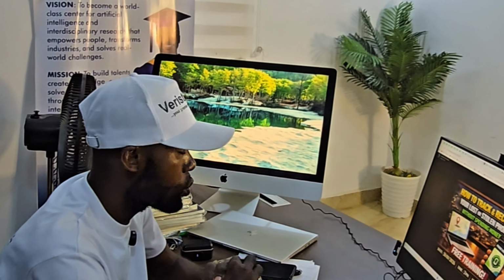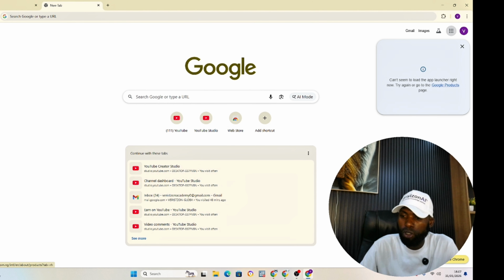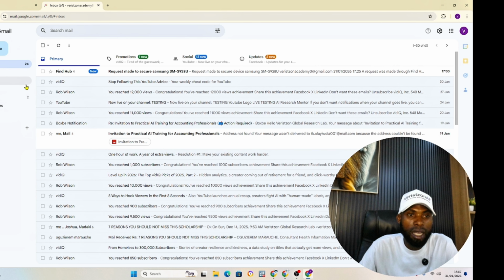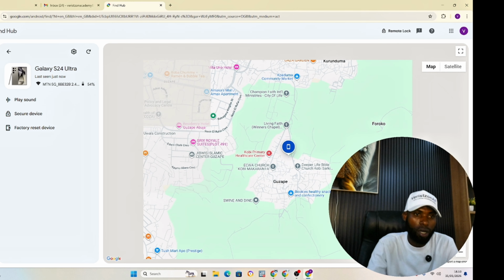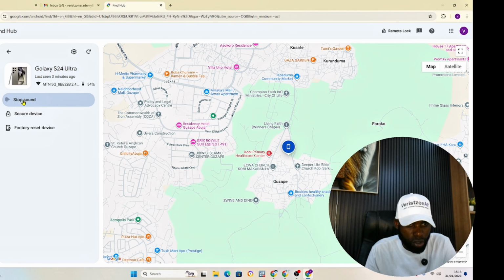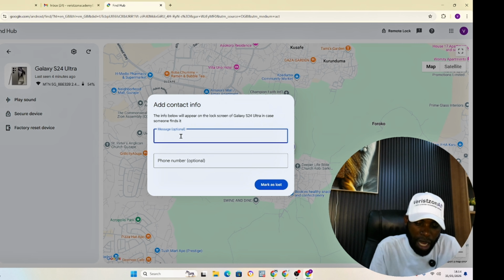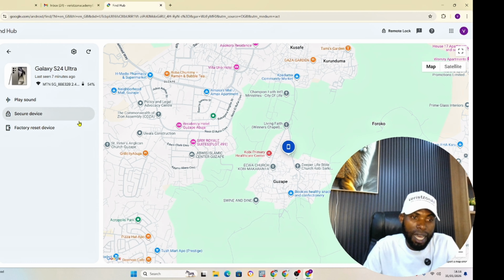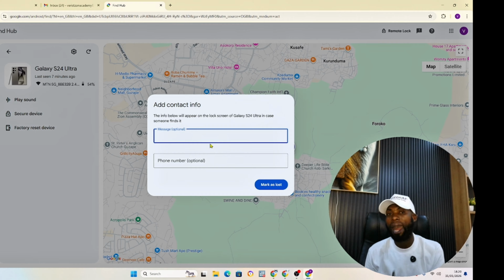How to Track & Recover Your Lost or Stolen Phone Without Spending Money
Lost or Stolen Phone?

Learn How to Track & Recover It Without Spending a Dime! 🚨

Have you ever misplaced your phone or worse, had it stolen?

Don’t panic!

In this FREE training, we’ll walk you through the step-by-step process of how to track and recover your lost or stolen phone – without spending any money!

Whether you’re worried about your privacy or simply want to get your phone back, this session will provide practical tips and tools you can use immediately.

💡 What You’ll Learn:

How to track your phone using free tools

Steps to protect your personal data if your phone is lost or stolen

Methods to recover your phone without involving costly services

It is 100% FREE.

Don’t wait until it happens to you—join the class NOW and arm yourself with the knowledge to act fast in case of an emergency. 🔒📱